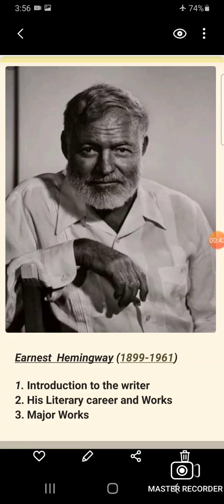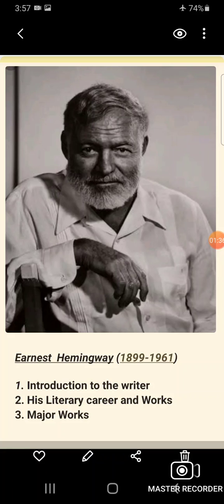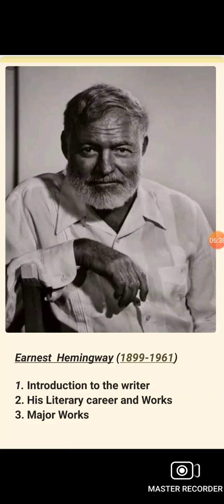Introduction to the Author "Earnest Hamingway"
By  Rakesh Kumar  G.C.R